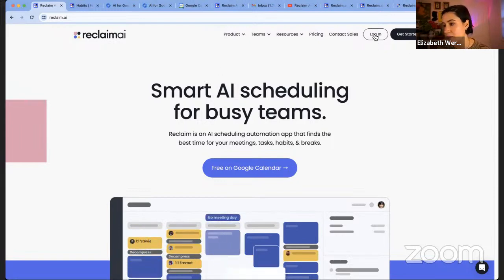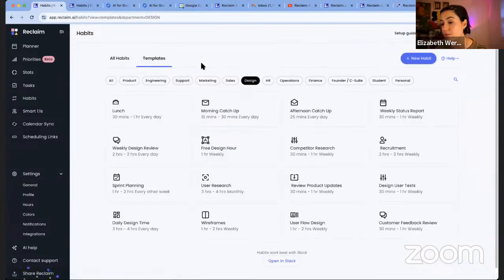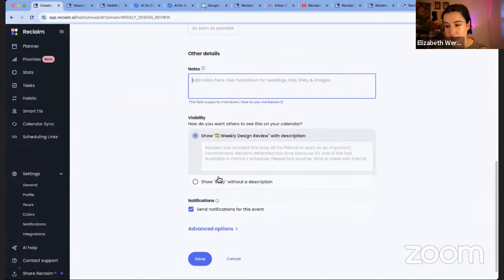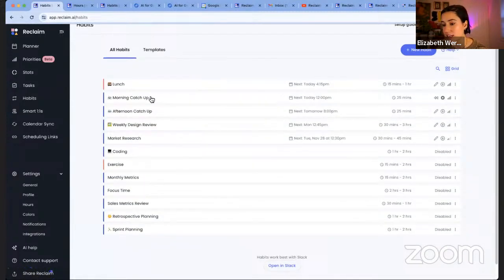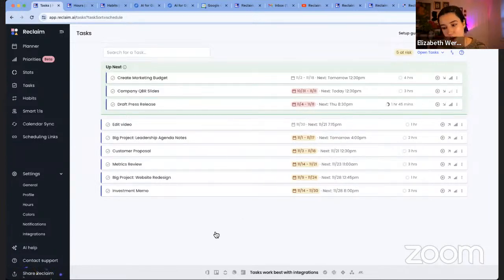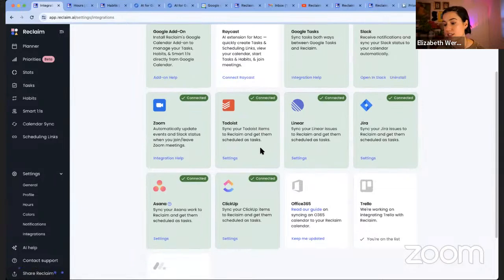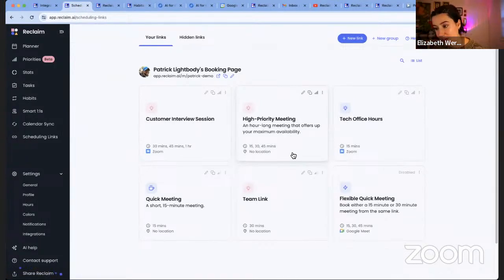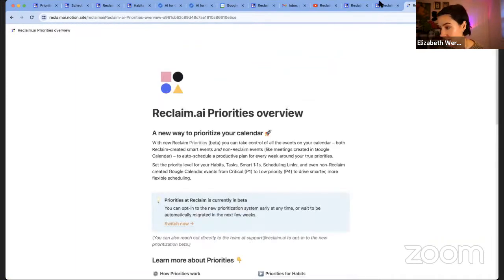Intro to Reclaim Live Demo | Tue November 14 9:00am PT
Join us for an introductory product walkthrough to learn about Reclaim's most popular features, core concepts of how Reclaim creates your flexible weekly plan, and how to manage smart events on your calendar.

Other questions? 👀